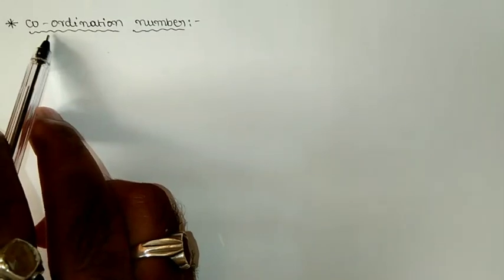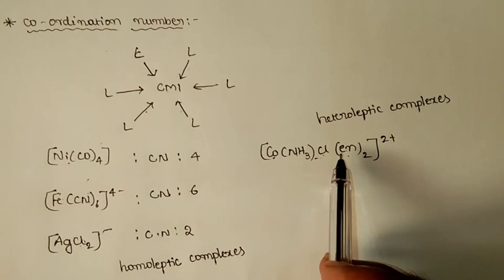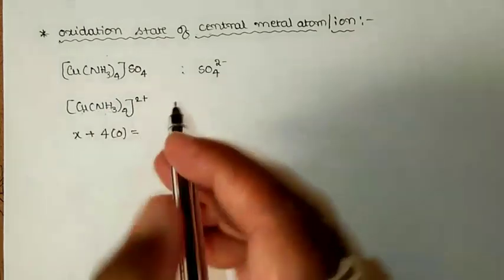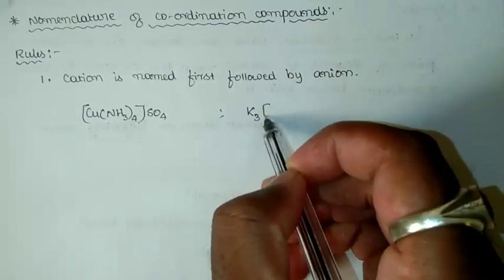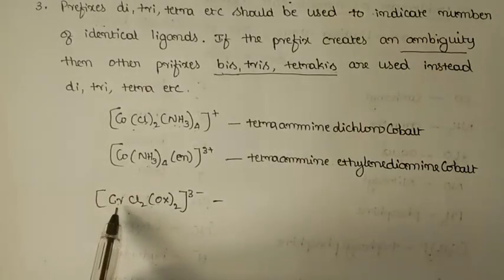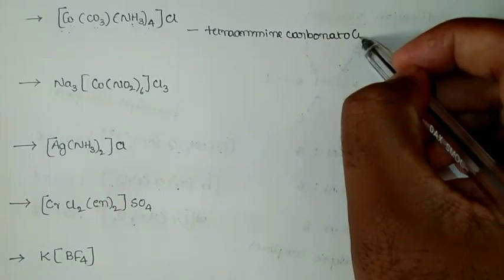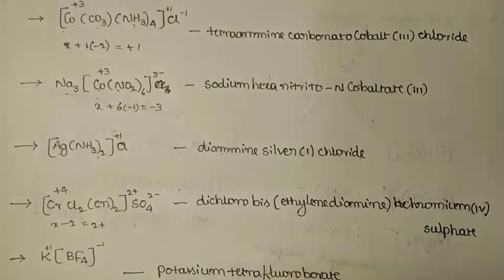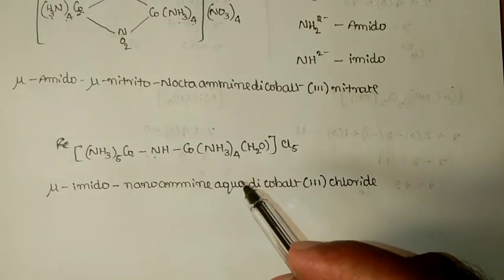Coordination number, Nomenclature of coordination compounds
In this video you can learn about determination of coordination number of Central metal ion and nomenclature of mononuclear coordination compounds